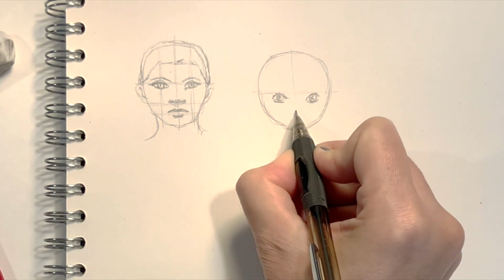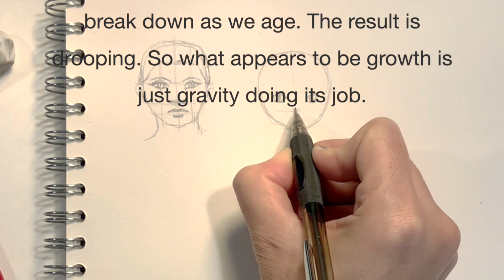e's art tips #22: Drawing Children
As a children's book illustrator, I draw a lot of children. They are not the same as drawing adults! Here, I share some tips and tricks for drawing those wee rascals.

e